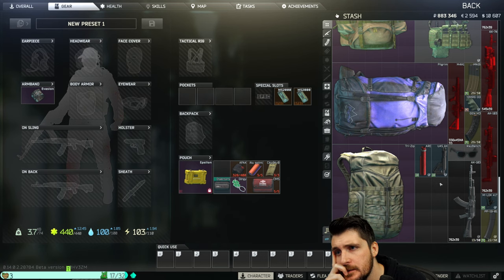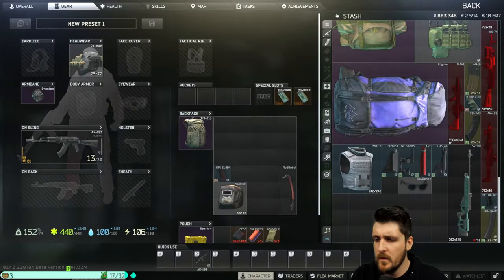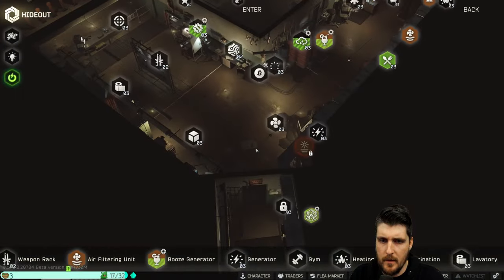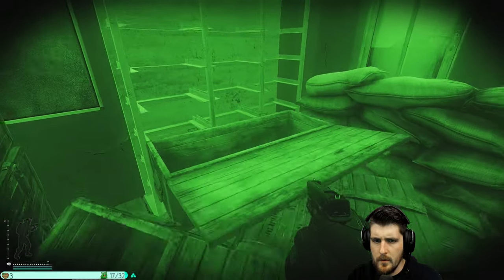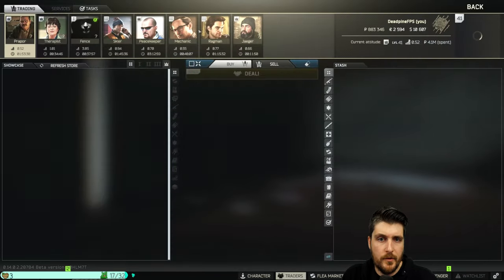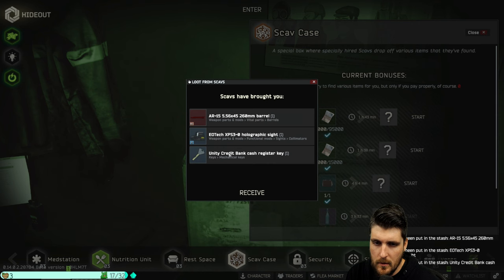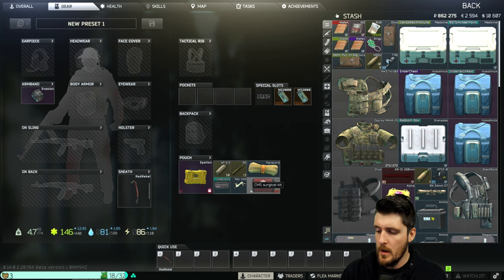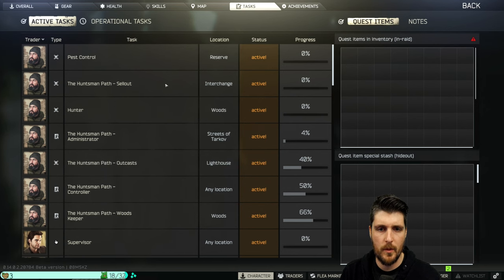Tactically waiting on Reserve in Hardcore Tarkov Episode: 104 Patch .14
Welcome to Season 7 of Hardcore Tarkov in Patch .14!

Starting Hardcore Tarkov day 1 of the wipe was so much fun the last 2 times I decided to do it again!

Hardcore Tarkov is my favorite way to play Escape from Tarkov as it turns the game into a survival based game rather then a money making simulator. This Wipe (Patch .14) I will not be stopping at Max Traders or even Max Hideout but going on a FULL Kappa Container run! Will I make it in time?!? Only time will tell!